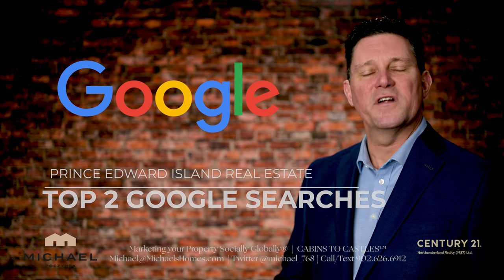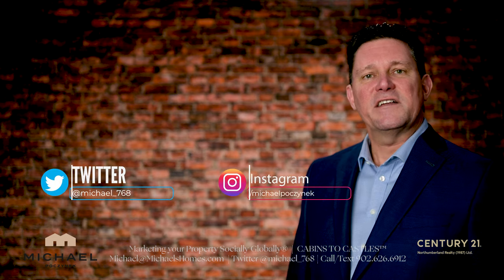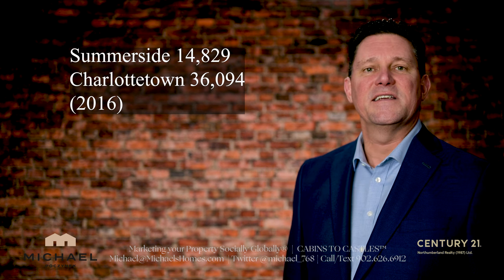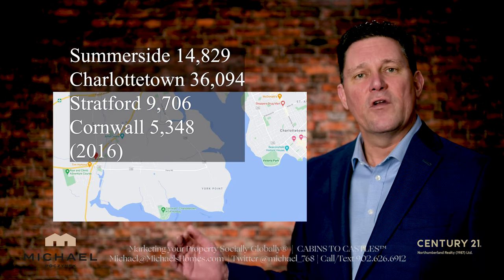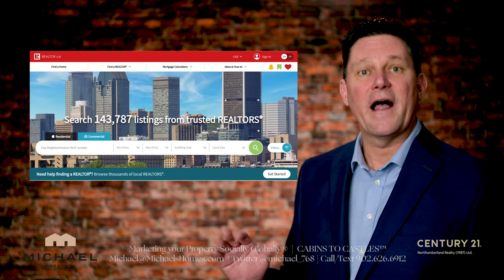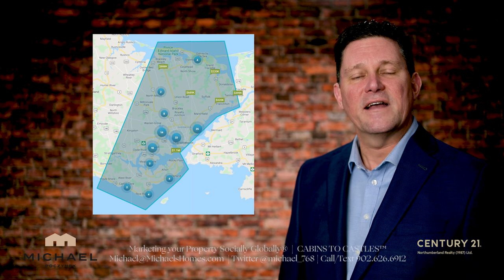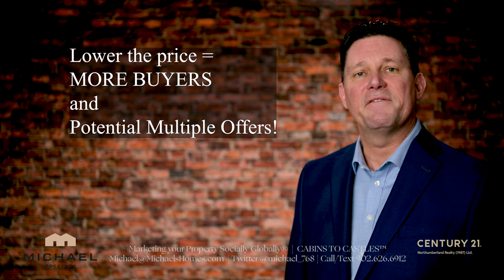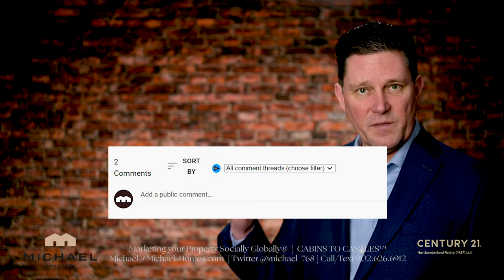Charlottetown PEI Real Estate | Summerside PEI Real Estate | Top 3 Google Searches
Charlottetown PEI Real Estate | Summerside PEI Real Estate

TOURISM PEI